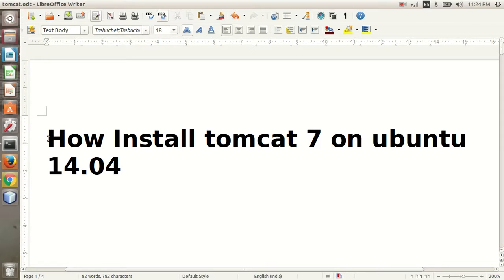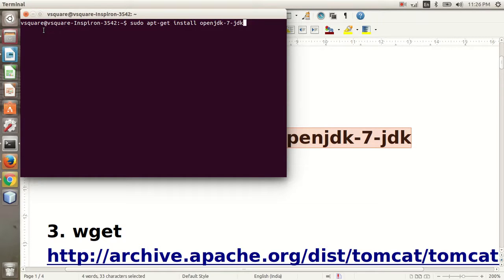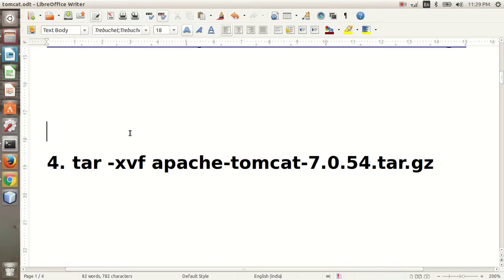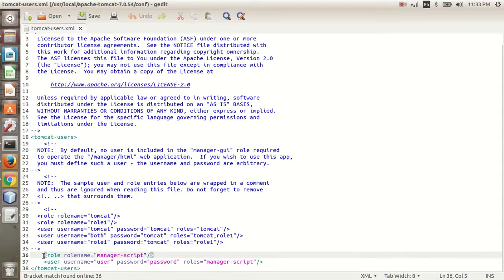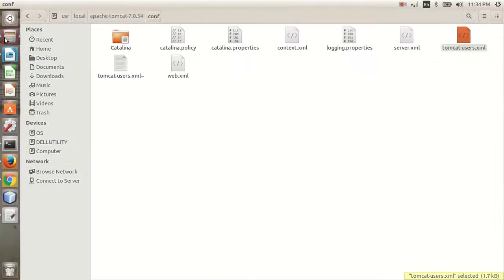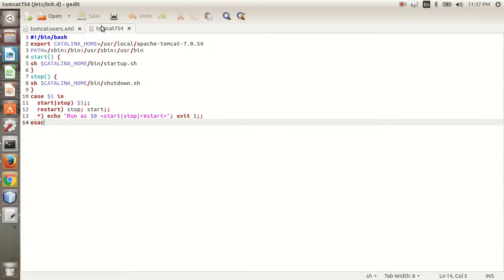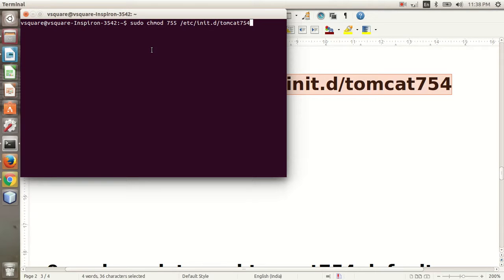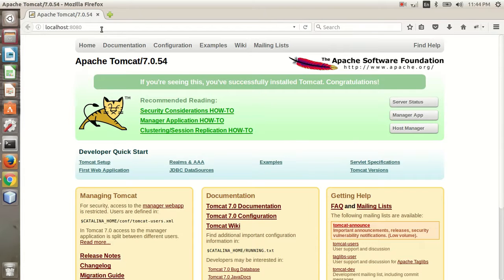How Install tomcat 7 on ubuntu 14 04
This Video help you to install apache tomcat 7 on ubuntu 14.04 in only ten easy step. and also help you to install jdk7